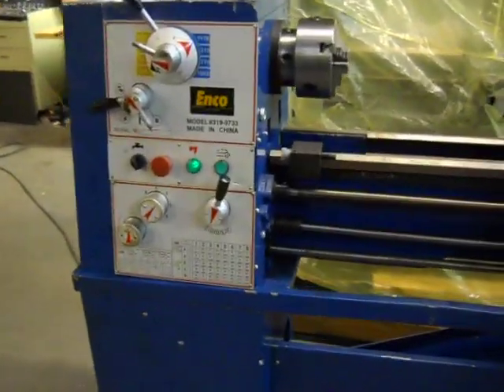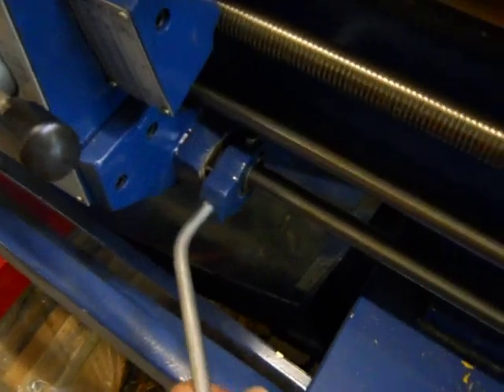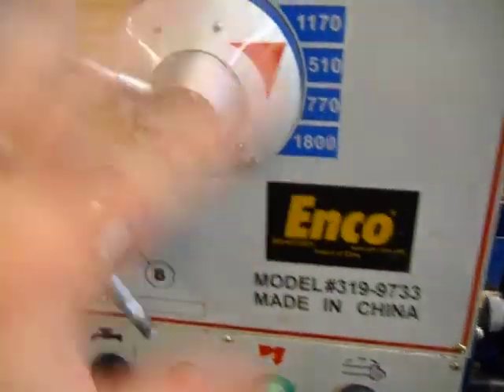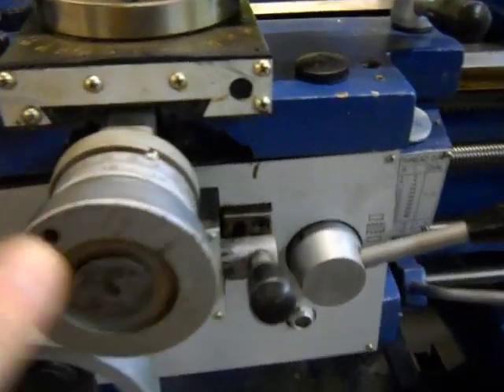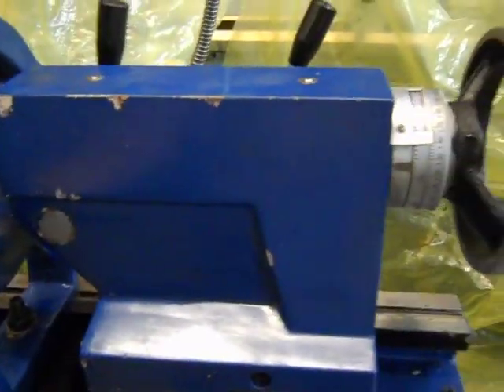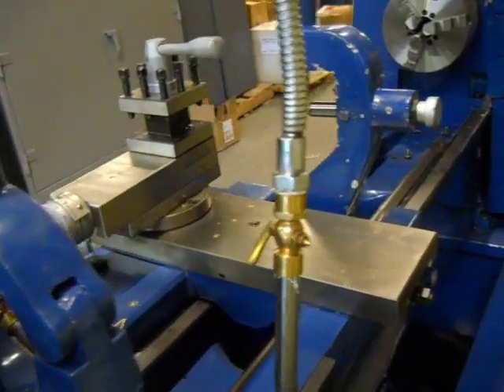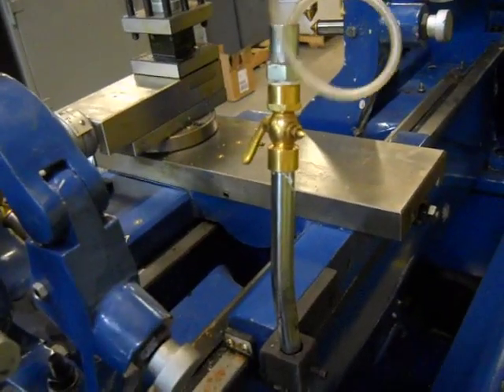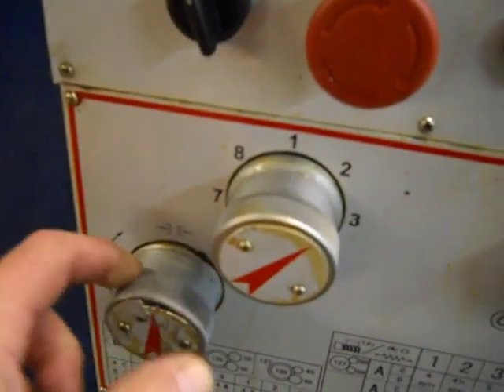13 x 40 Lathe 42956